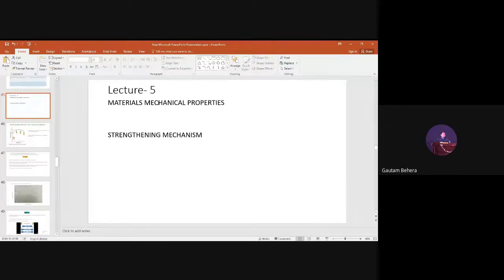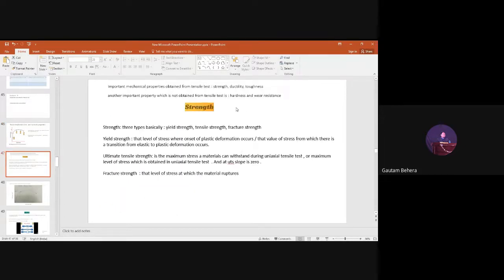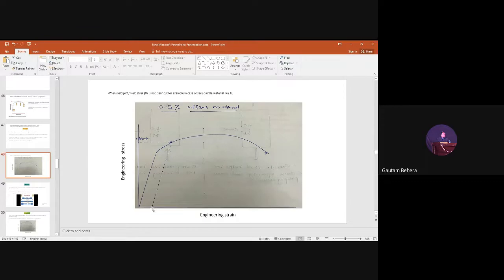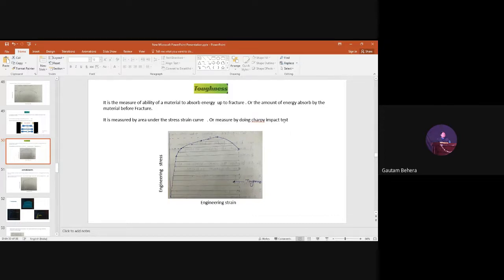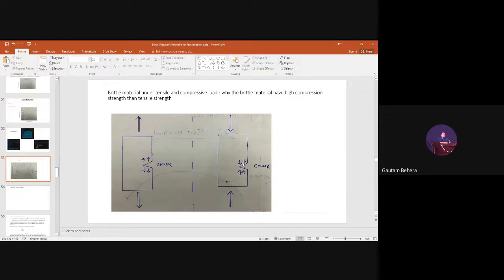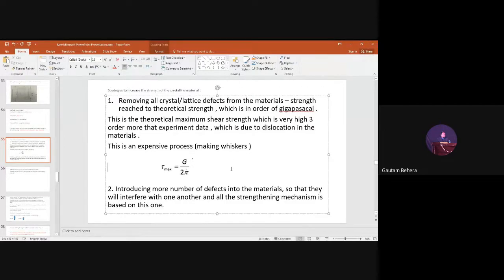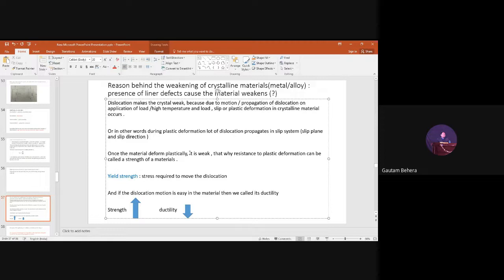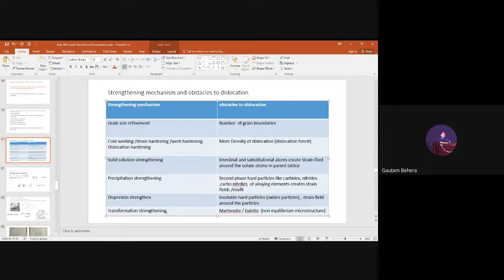Mechanical property Lecture 5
property of materials/ steel , property determination by tensile test, concept of strengthening mechanism